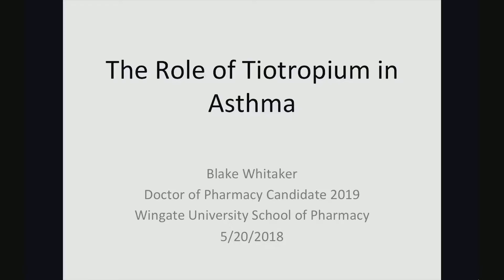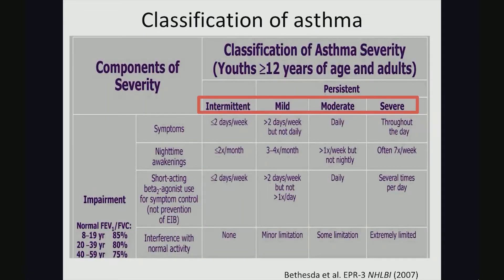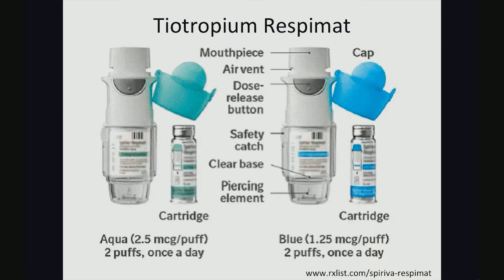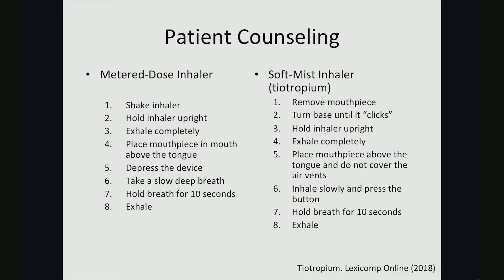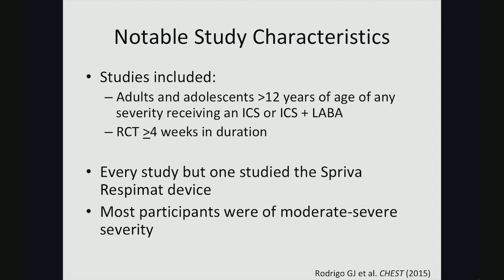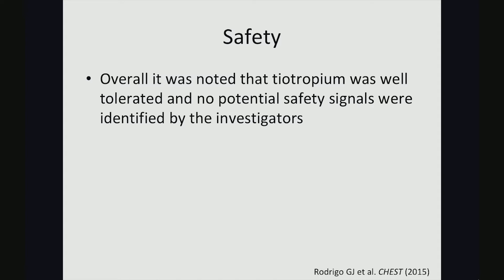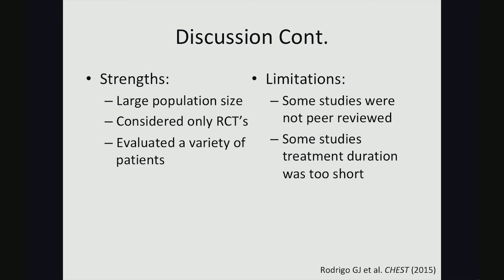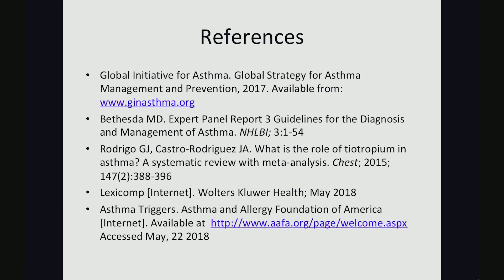The Role of Tiotropium in Asthma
Literature in Therapeutics, a project from Ryan Owens at Wingate School of Pharmacy in Hendersonville, NC, presents The Role of Tiotropium in Asthma by Blake Whitaker.